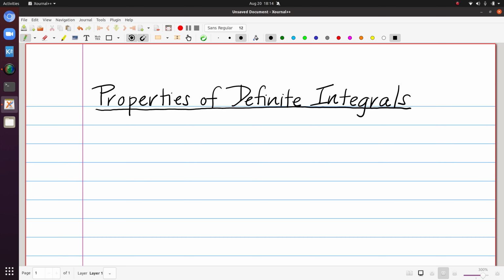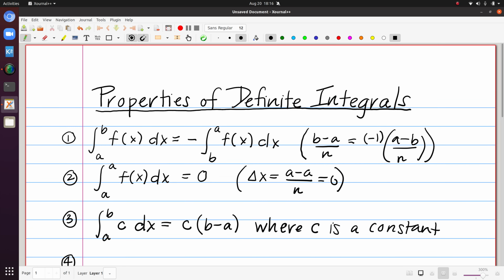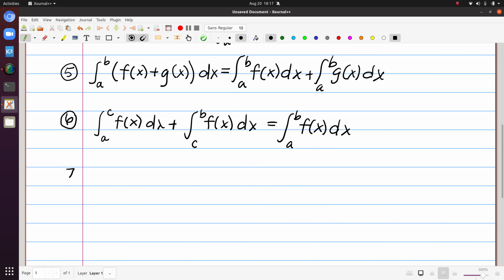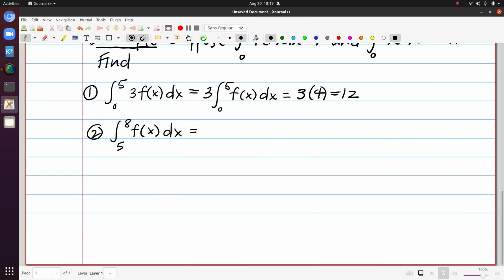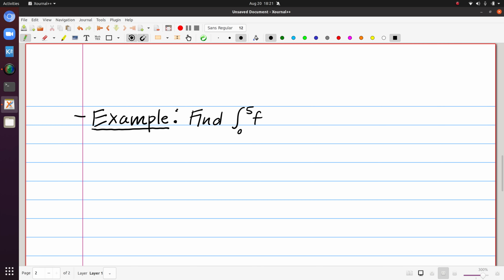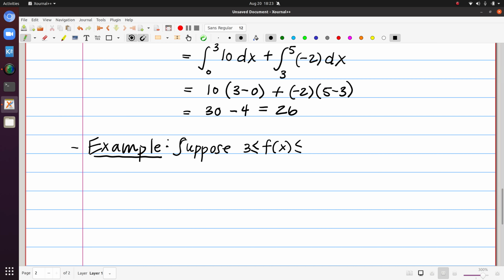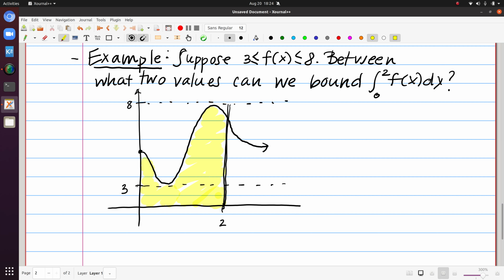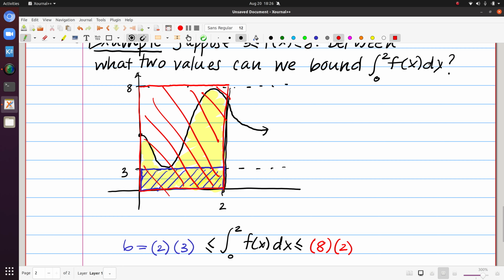Definite Integral Video 4 - Properties of the Definite Integral